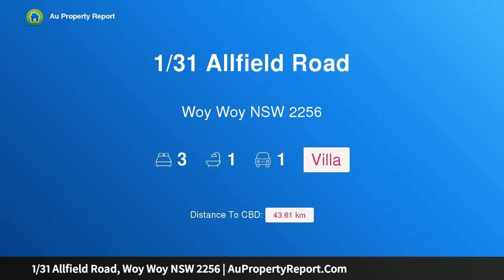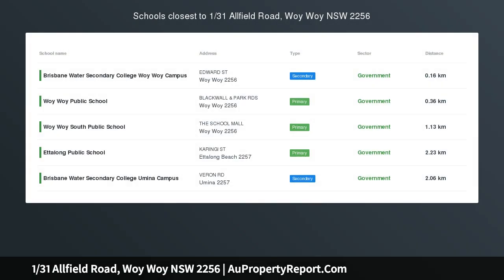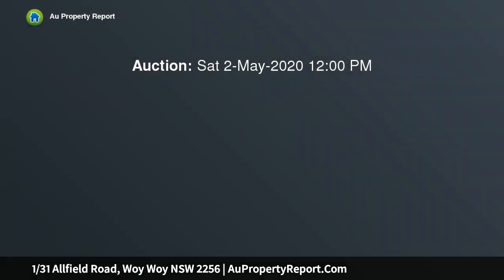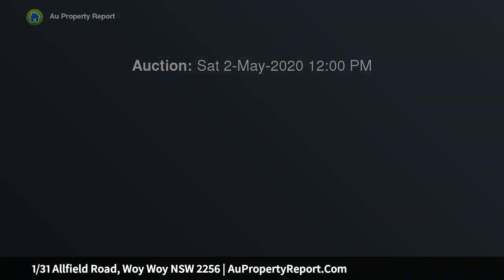1/31 Allfield Road, Woy Woy NSW 2256 | AuPropertyReport.Com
1/31 Allfield Road, Woy Woy NSW 2256
Property Type: villa
Bedrooms: 3
Bathrooms: 3
Car Space: 1
Positioned well in Woy Woy's most convenient locations